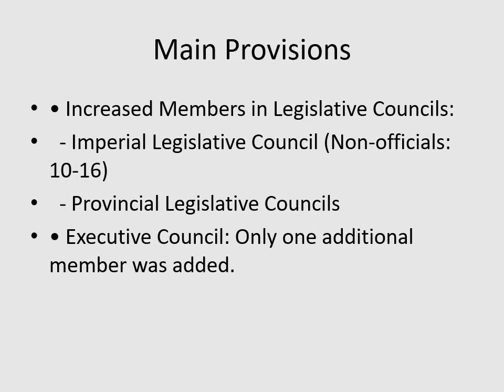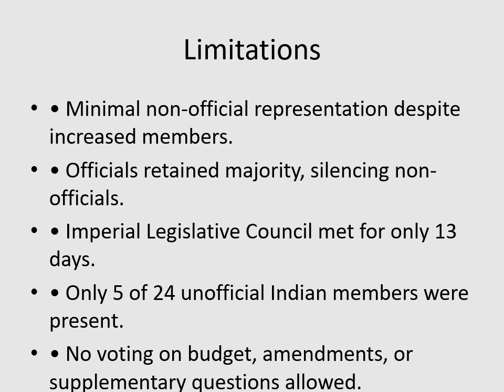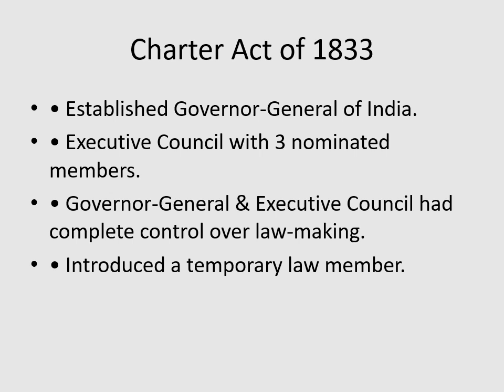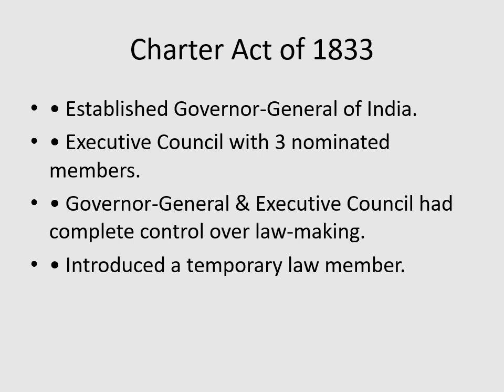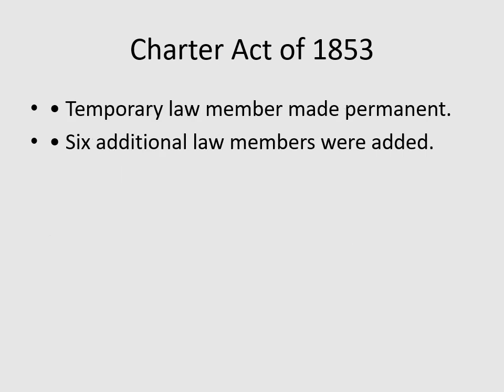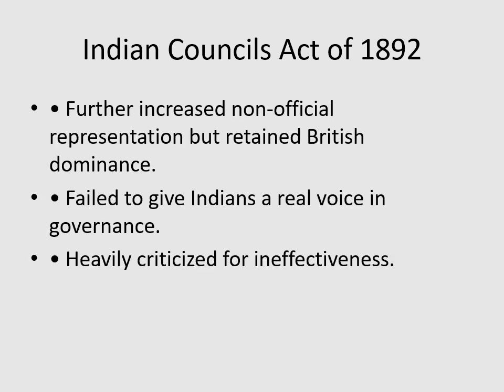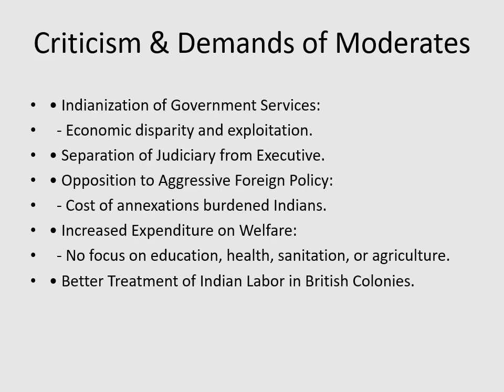MODERN INDIA :MODERATE PHASE {1885-1905}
Indian Councils Act 1892